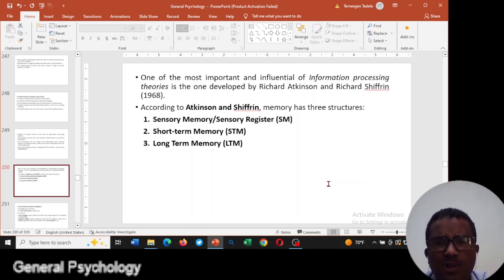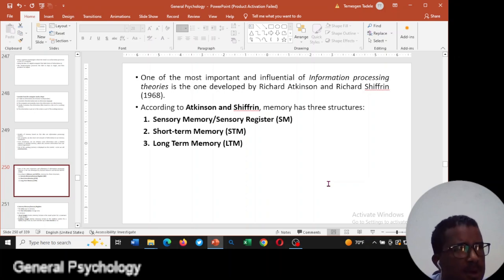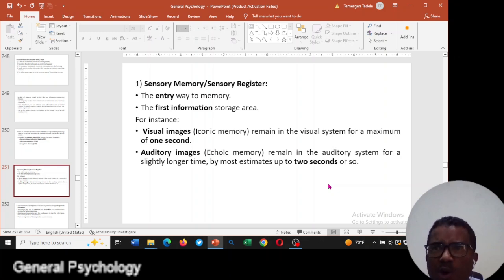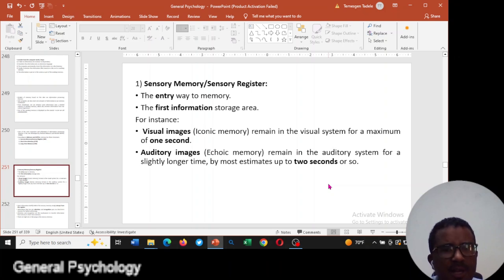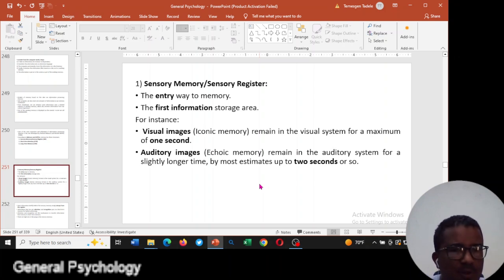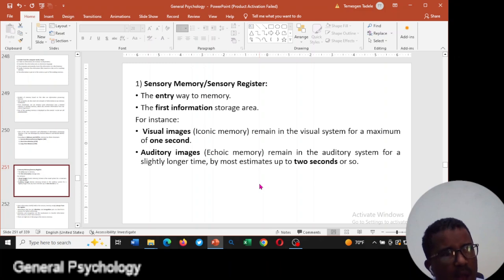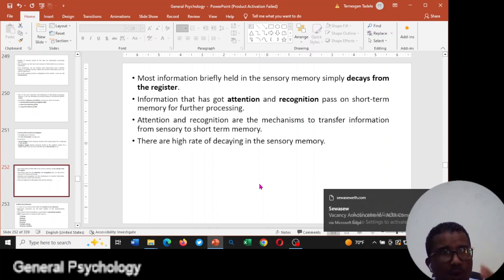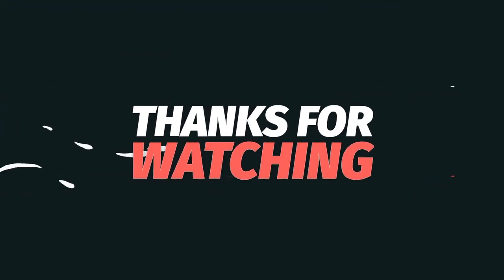74 Sensor_Memory human_memory_system sensory_register ||ሳይኮሎጂ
sensory_memory || The entry way to memory. The first information storage area. For instance: Visual images (Iconic memory) remain in the visual system for a maximum of one second. Auditory images (Echoic memory) remain in the auditory system for a slightly longer time, by most estimates up to two seconds or so.